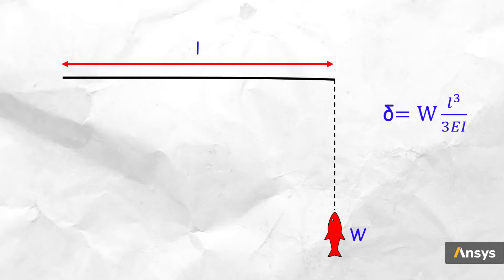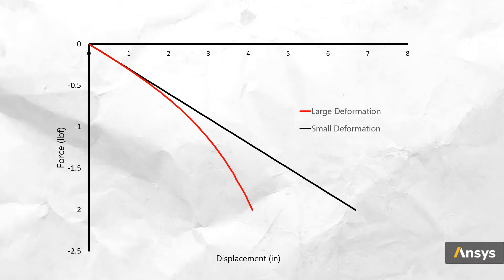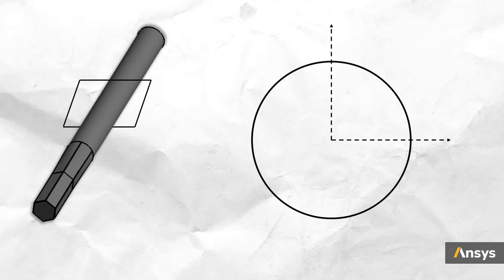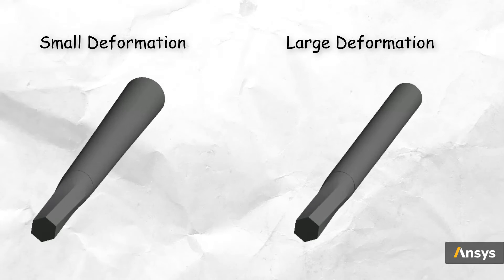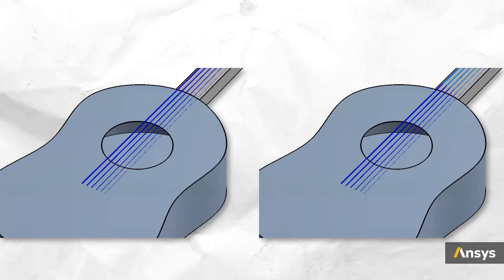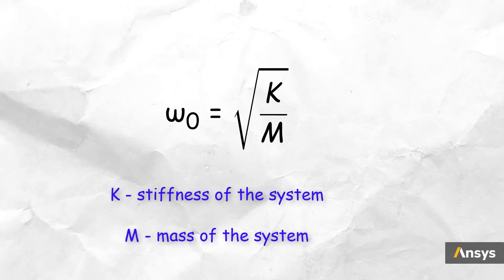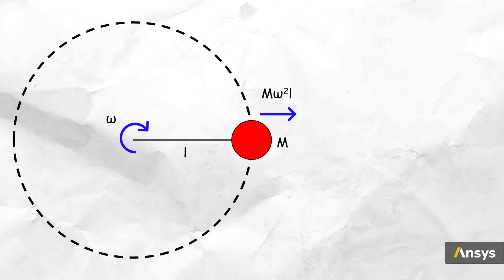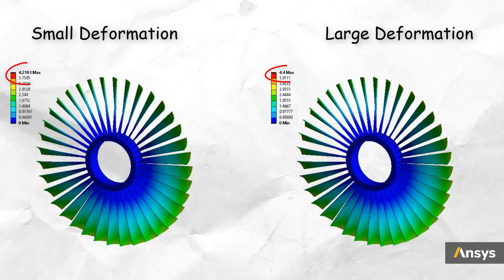Applications of Large Deformation — Lesson 4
This video lesson looks at four cases that demonstrate the geometric nonlinearities we have been discussing: a fishing rod, a drive shaft, guitar tuning and a fan blade. It is part of the Ansys Innovation Course: Large Deformation. To access this and all of our free, online courses — featuring additional videos, quizzes and handouts — visit Ansys Innovation Courses